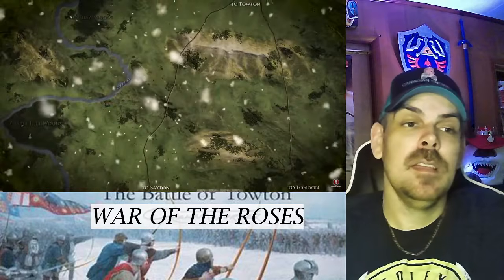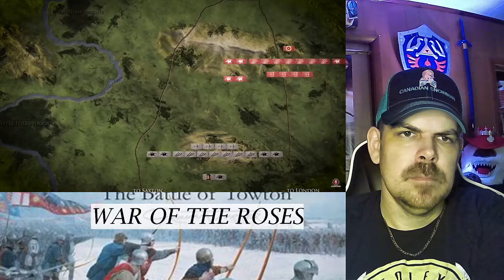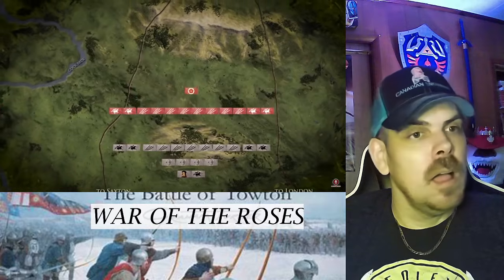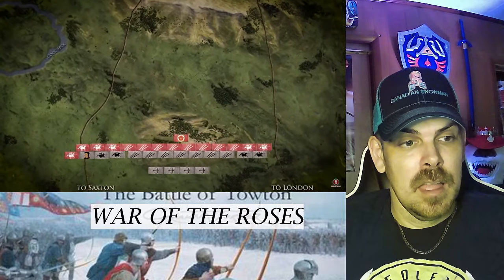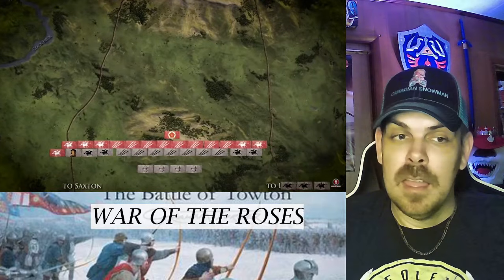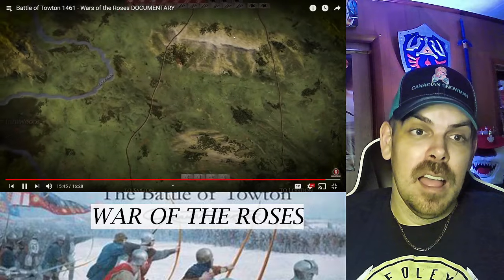Wars of the Roses - Battle of Towton 1461 - REACTION